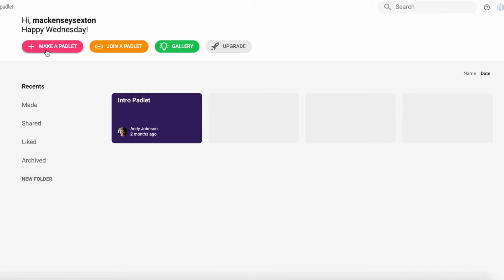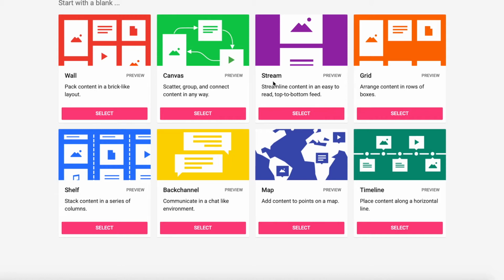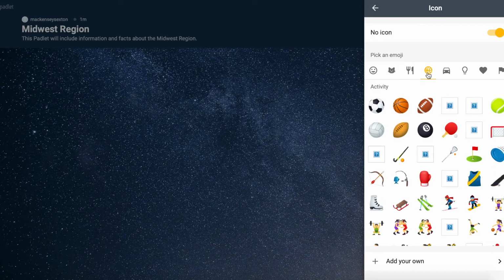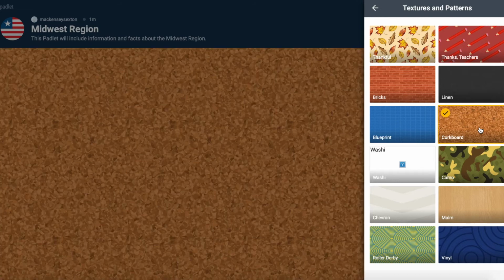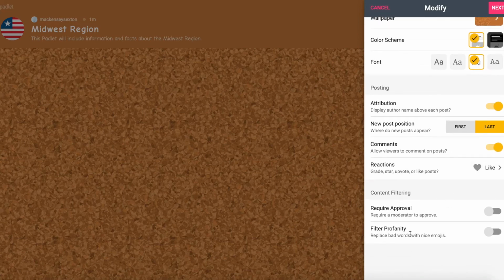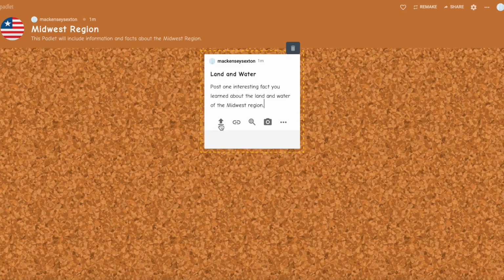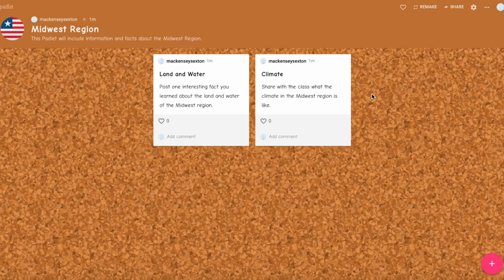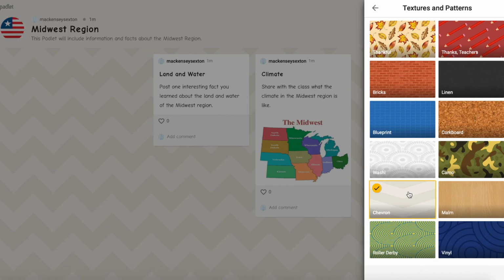Tech Time Tuesday: Padlet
Here, I will walk you through tips, tricks, and advantages to using this tech tool.